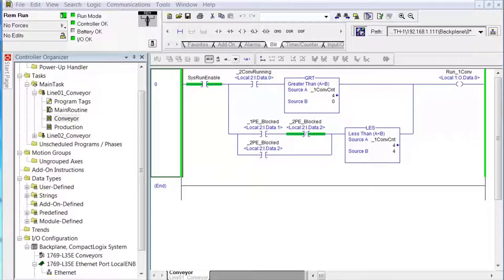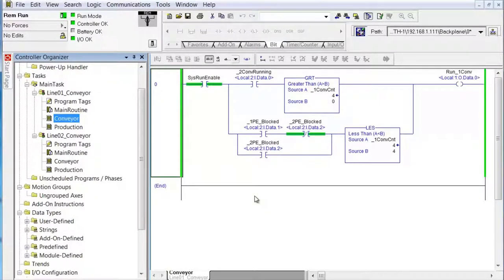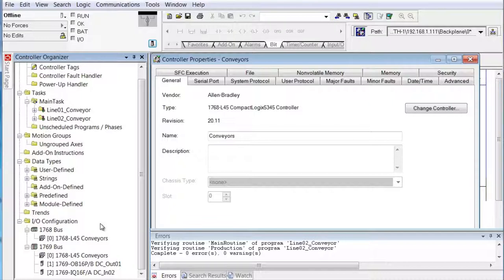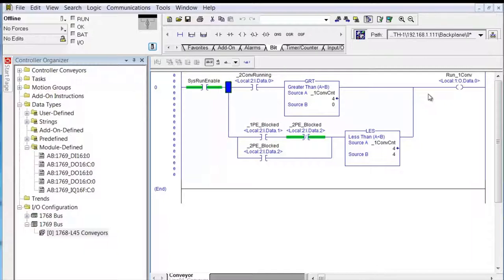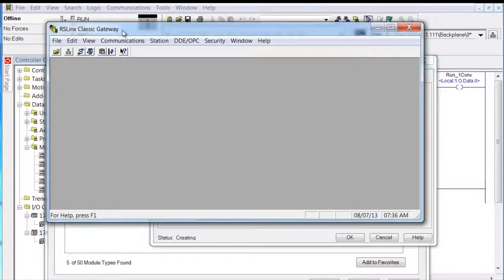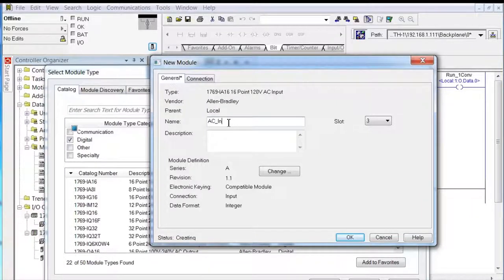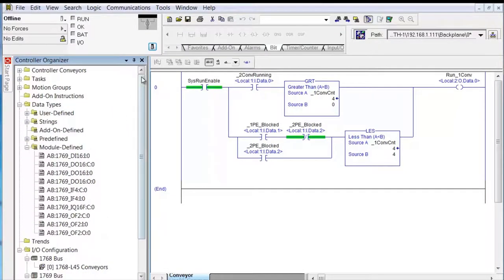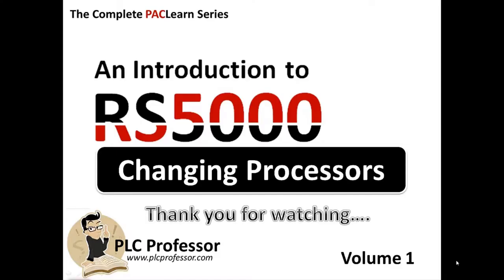7 - RSLogix/Studio5000 Adv Manual - Changing Processors & I/O